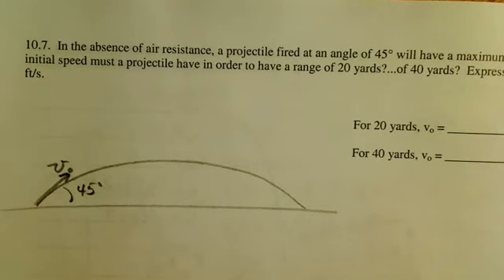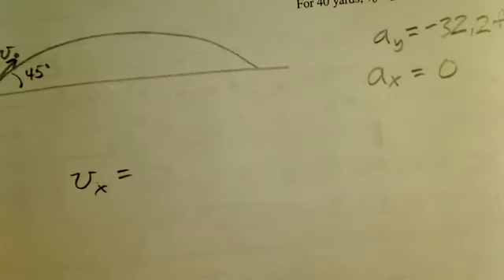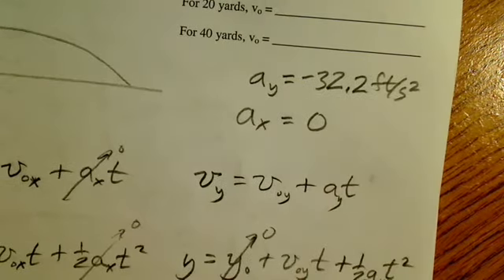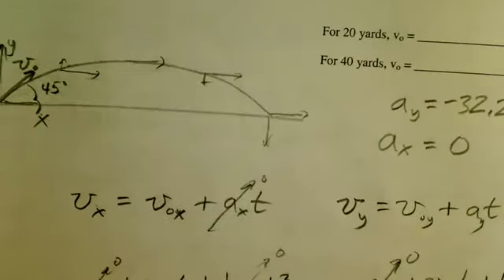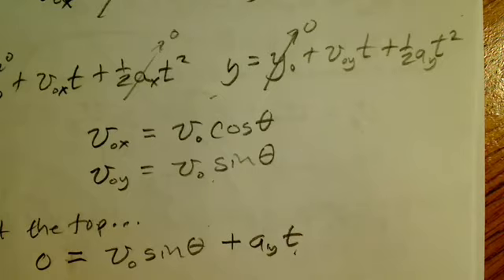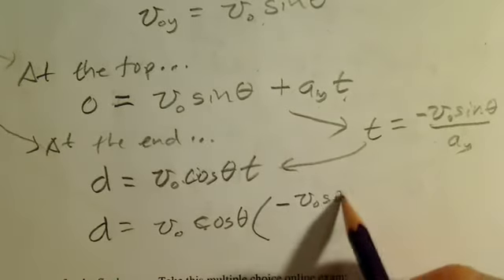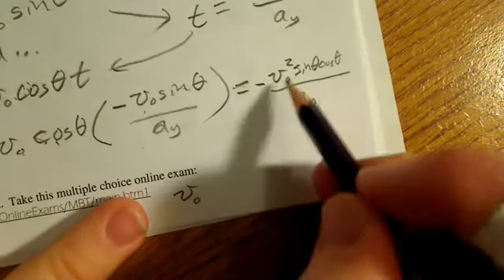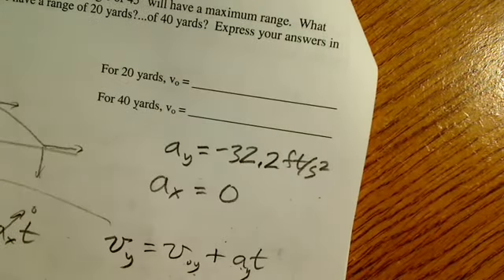HW 10.7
HW10.7